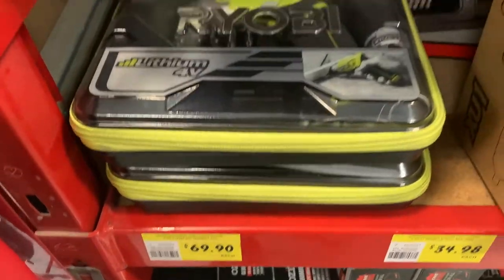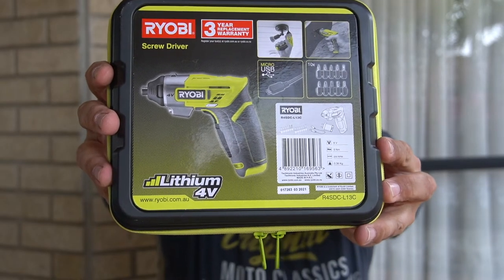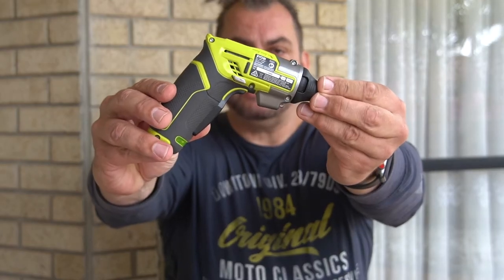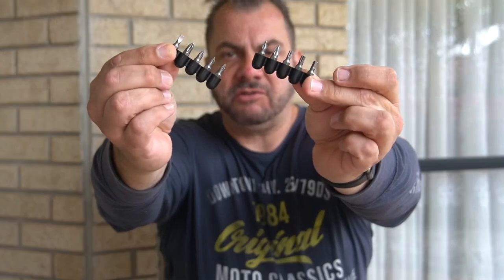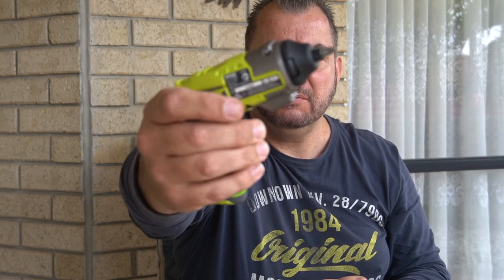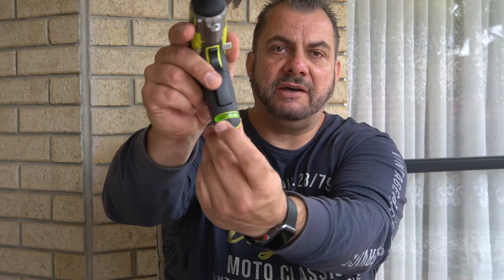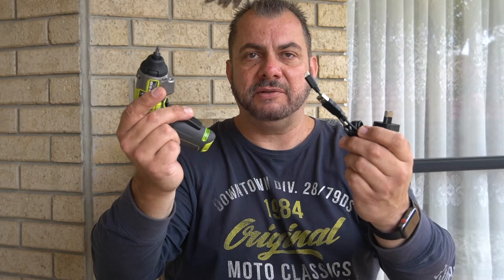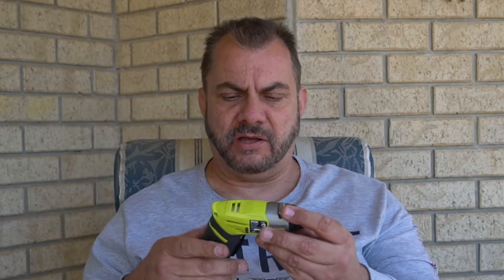Ryobi 4 Volt Lithium Screwdriver - Unboxing and Review